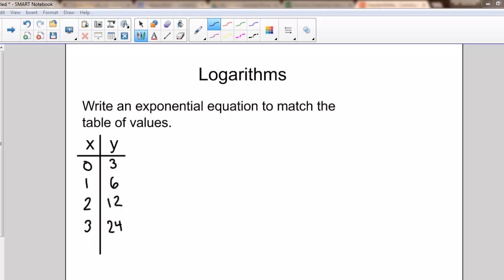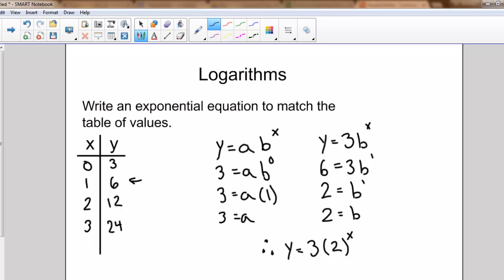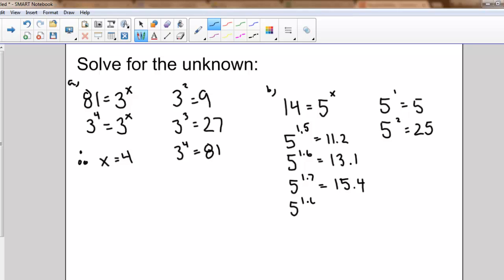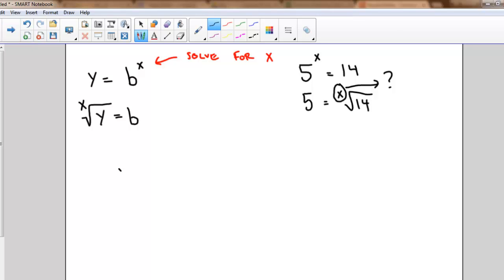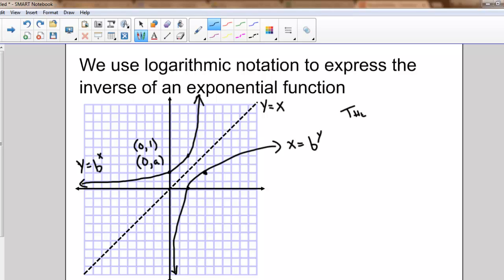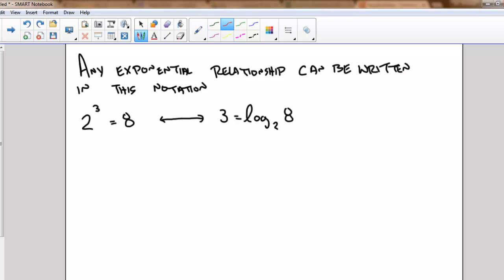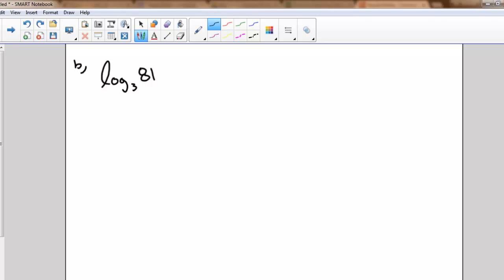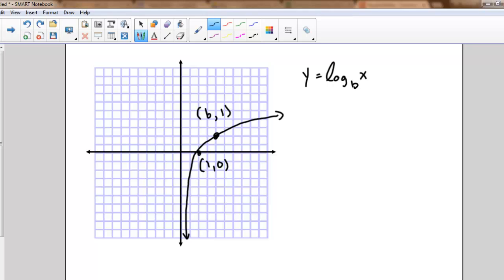Logarithms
Introduction to the Inverse of the Exponential Function